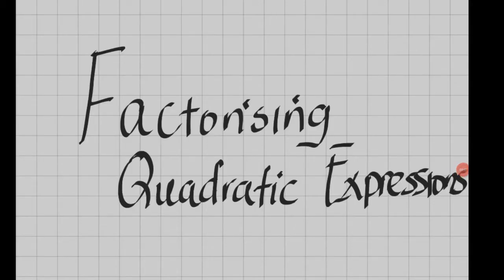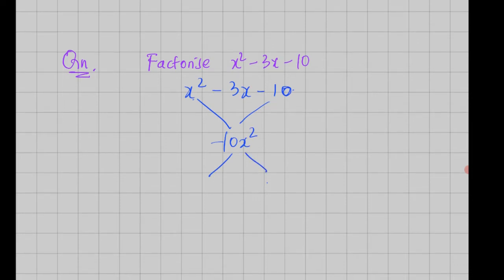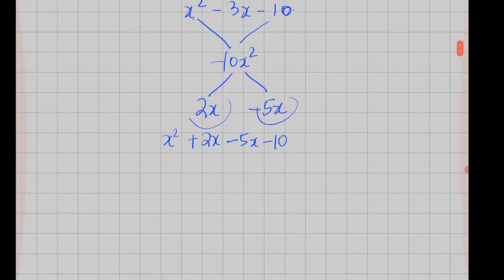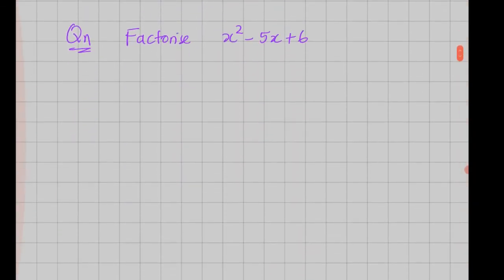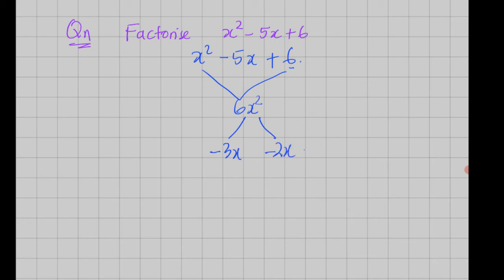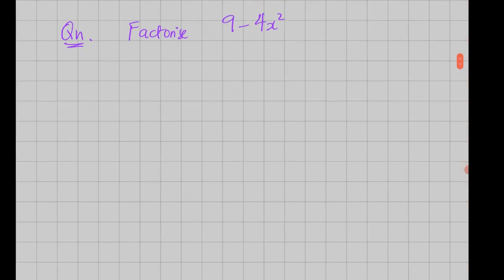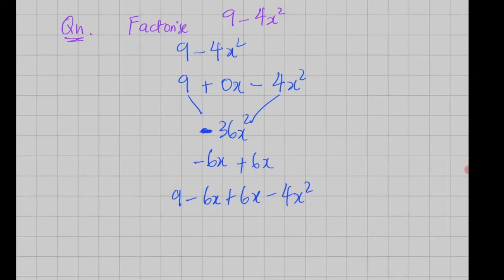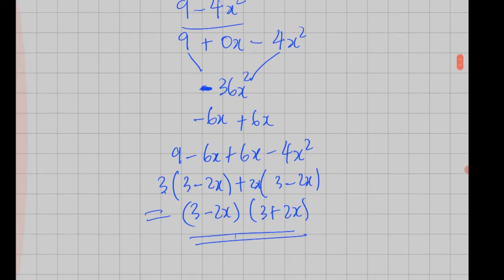Factorising Quadratic equations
In this video you are going to learn about how to factories Quadratic equations